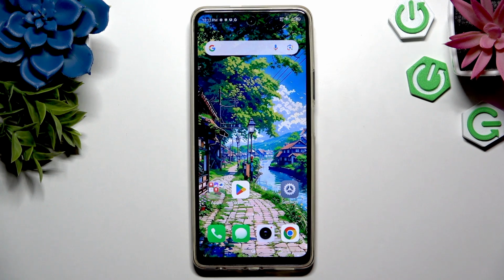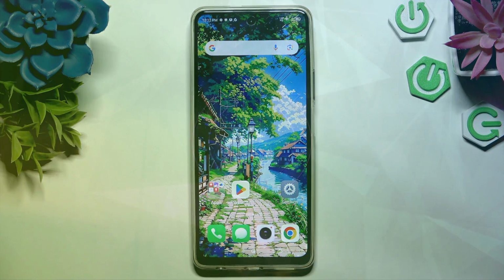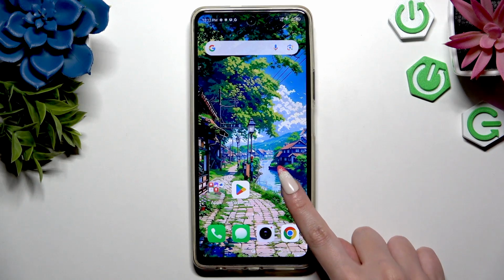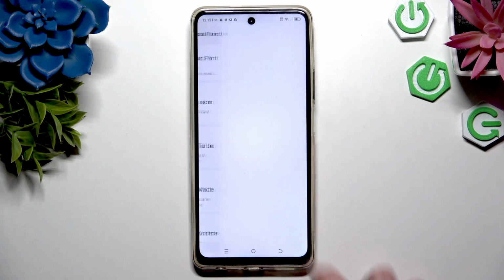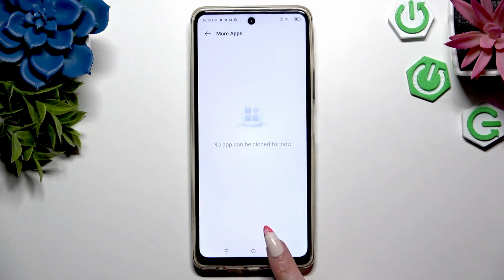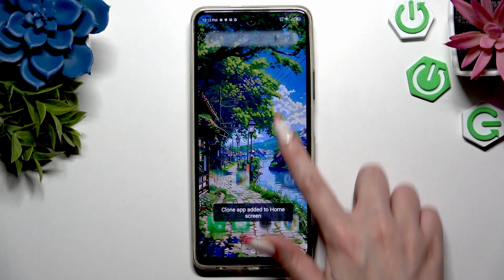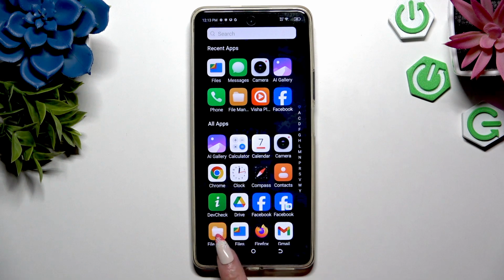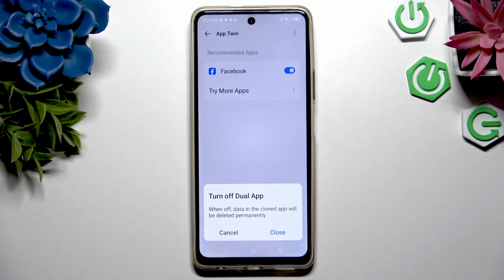TECNO Spark 20P – How to Clone Apps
Want to use two accounts for the same app on your TECNO Spark 20P? In this video, you’ll learn how to clone apps on the TECNO Spark 20P using the built-in settings. We’ll show you step-by-step how to access the special function menu, enable the twin app feature, and create a duplicate of your favorite apps like WhatsApp, Facebook, or Instagram. You’ll also see how to remove a cloned app if you no longer need it. This method is perfect for anyone who wants to keep work and personal accounts separate or simply needs multiple instances of the same app on their TECNO Spark 20P.

How to clone apps on TECNO Spark 20P?
How to use twin app feature on TECNO Spark 20P?
How to remove cloned apps from TECNO Spark 20P?

0:00 Introduction
0:08 Open Settings on TECNO Spark 20P
0:13 Go to Special Function
0:18 Enable Twin App for Cloning
0:27 Check Cloned App
0:35 How to Delete Cloned App
0:45 Confirm Removal
0:49 Outro